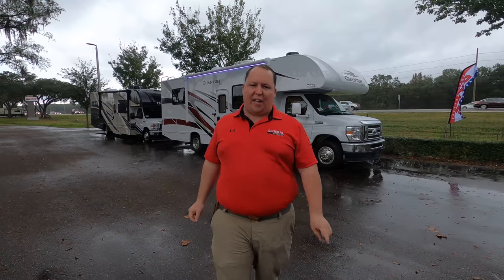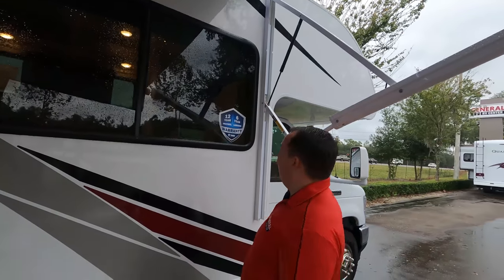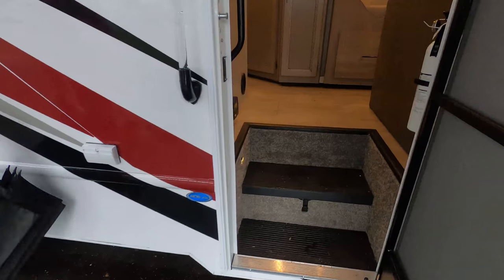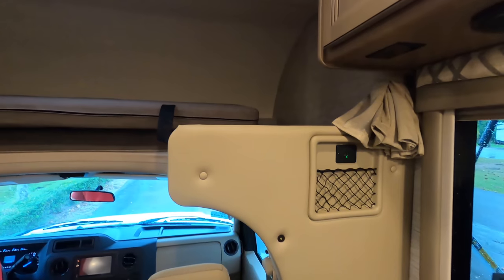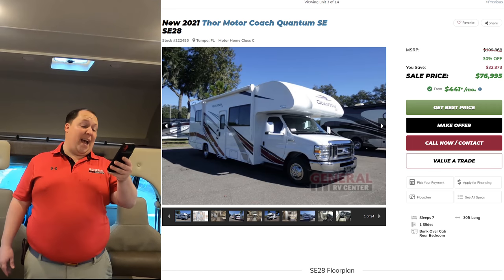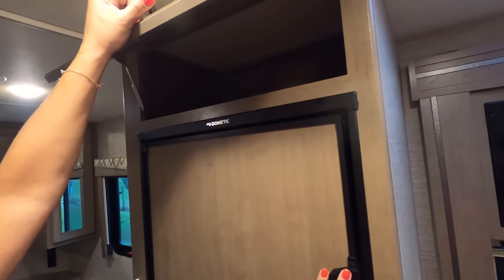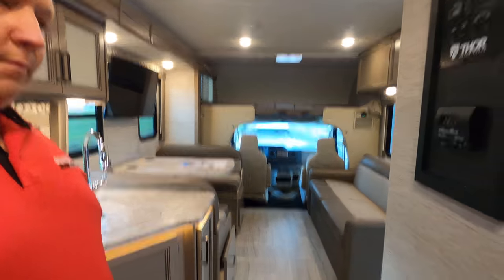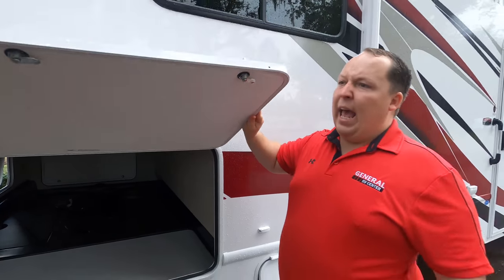The Perfect State and National Park Motorhome!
2021 Thor Quantum SE28
Hey everyone welcome back to another video. Today I am super excited were taking a look at the PERFECT Motorhome for State and National Parks. This is the 2021 Thor Quantum SE28. This is an awesome class C motorhome from Thor. What I love about this motorhome is the size. Its big and spacious but also truly under 30ft long.

Matt Foxcroft
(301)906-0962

Specs

Sleeps 7
Slides 1
Generator Onan 4000
Chassis Ford E-Series
Refrigerator Type Dbl. Door Gas/Elec. RV Type
LP Tank Capacity 40.9 lbs
Water Heater Capacity 6 gal
Water Heater Type Gas/Electric DSI
AC BTU 13500 btu
Basement Storage 99.9 cu. ft.
TV Info LR 39"
Awning Info 14' Power w/Integrated LED Lighting